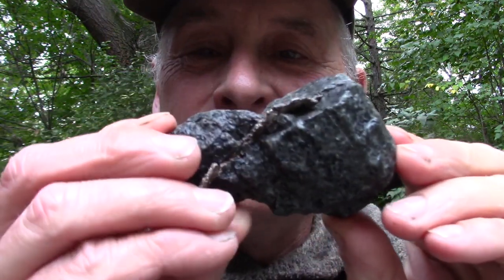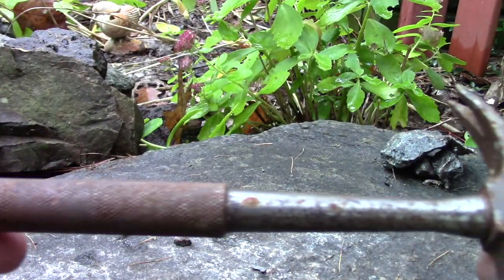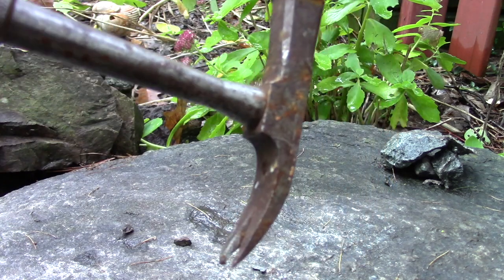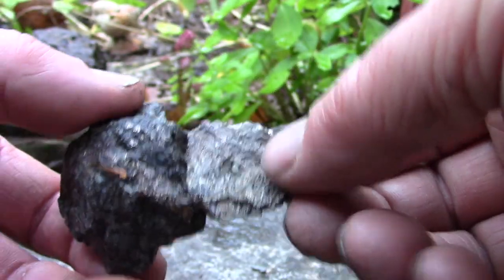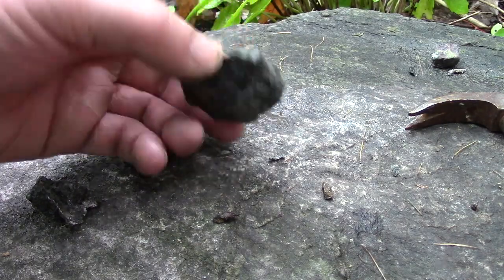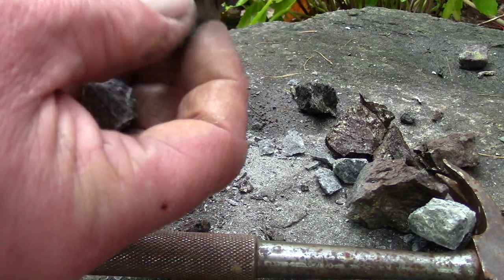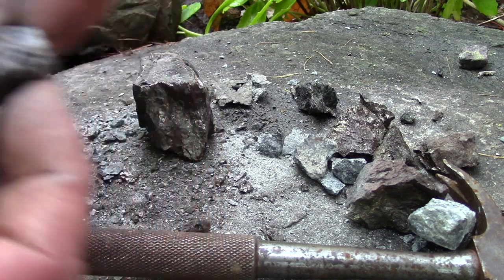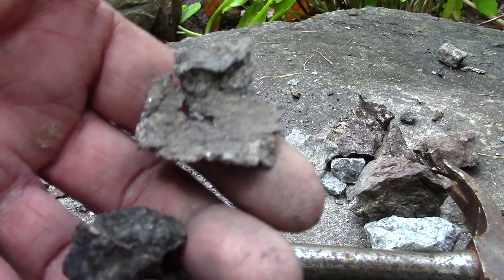HAMMERING SILVER PLATE VEIN FROM SURROUNDING HOST ROCK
Extracting a plate of silver from a host rock with a visible vein of natural silver.